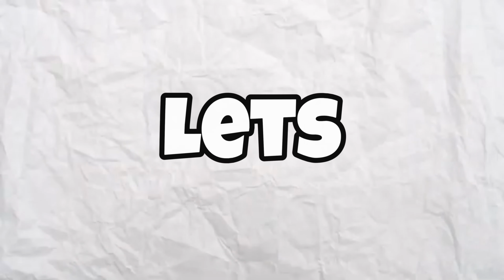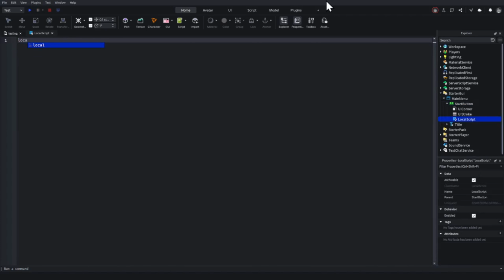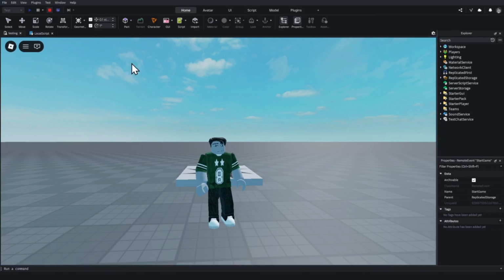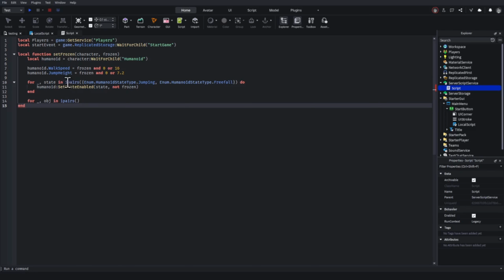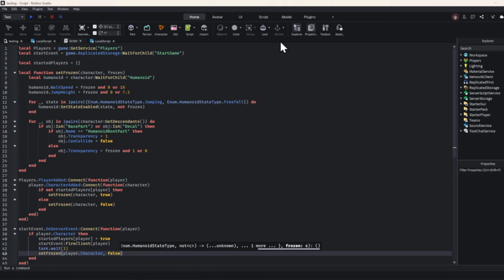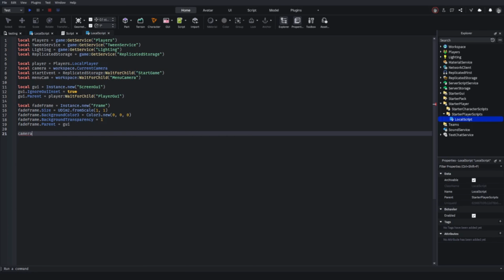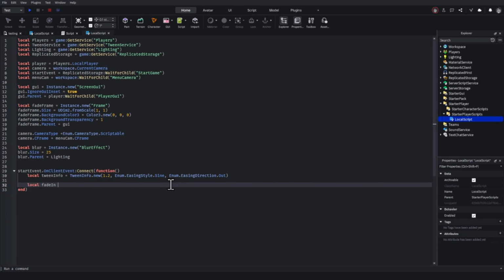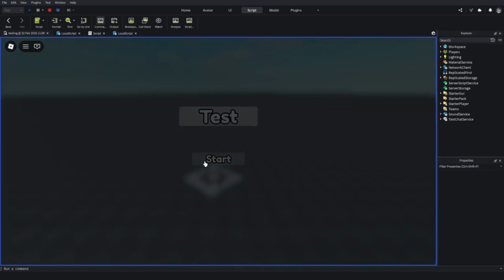Roblox Studio Main Menu Tutorial (Fade Transitions & Blur System)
In this Roblox Studio tutorial, I'll show you how to create a clean and professional main menu for your game.

This tutorial will include:
• Creating a button UI
• Freeze players while they're in the menu
• Set up a custom menu camera
• Add blur effects for a polished look
• Create smooth fade transitions
• Start gameplay when the player clicks Start

This system is beginner-friendly and can be customized for almost any Roblox game, including adventure games, horror games, simulators, and more.

Comment what tutorial you want to see next!